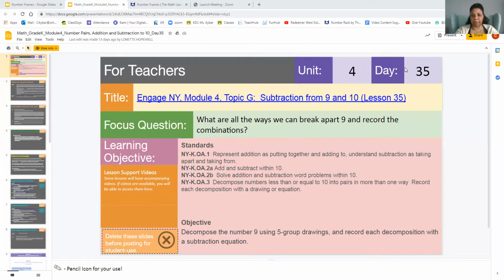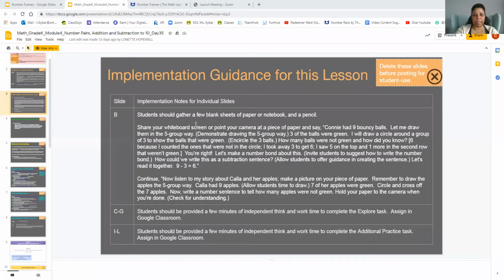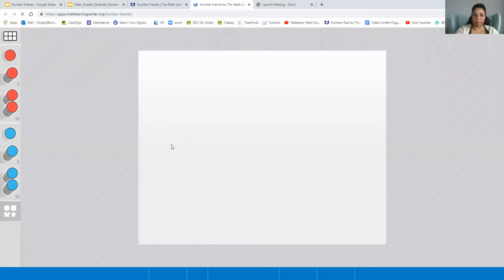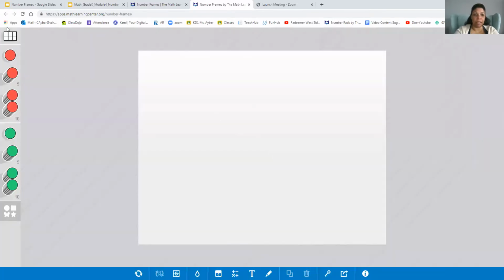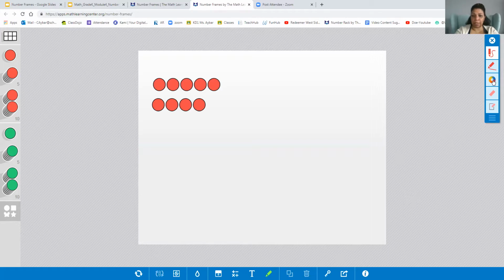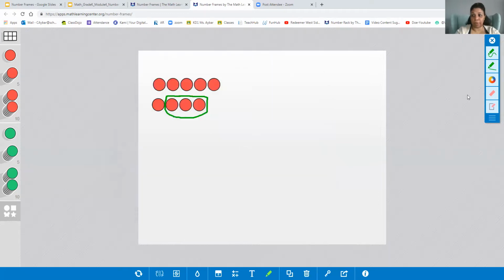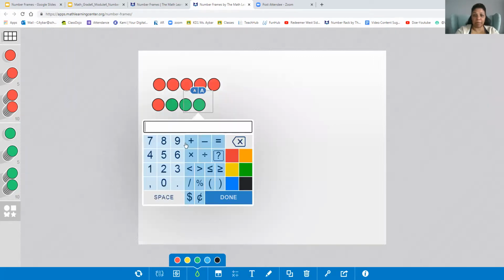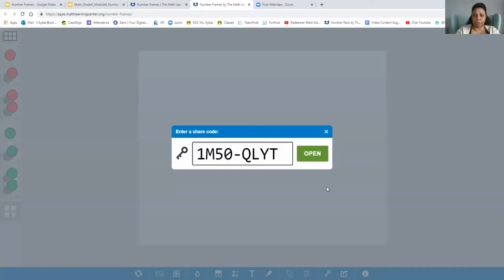K Math Teacher Number Frame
Teacher guidance for Number Frames app